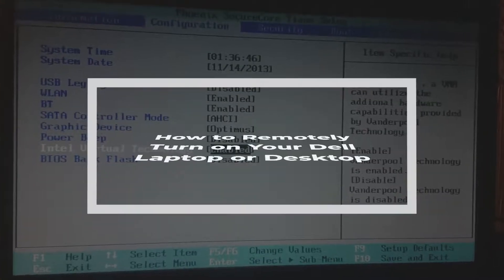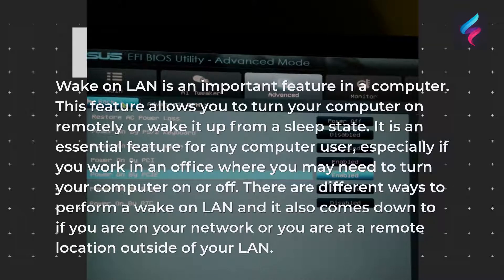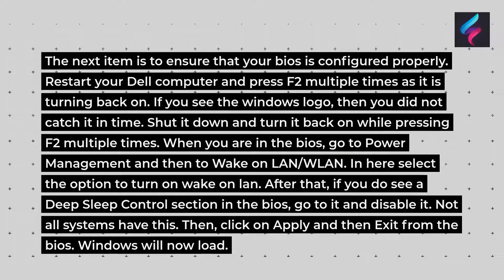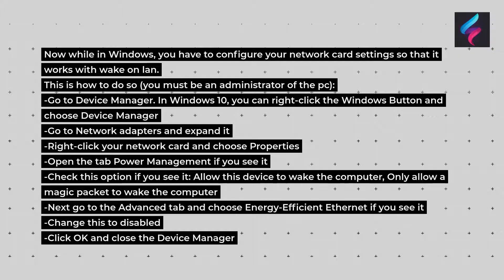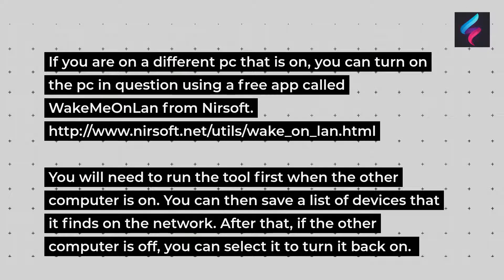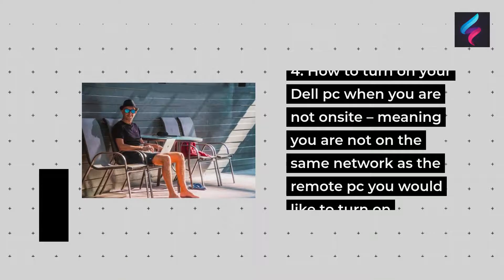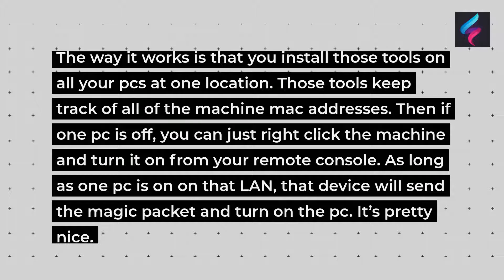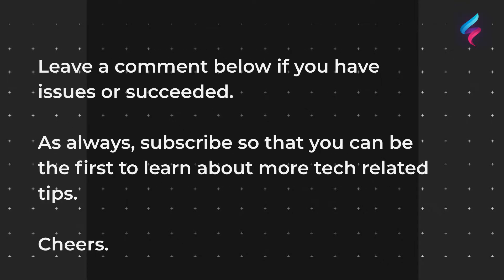How to Remotely Turn on Your Dell Laptop or Desktop